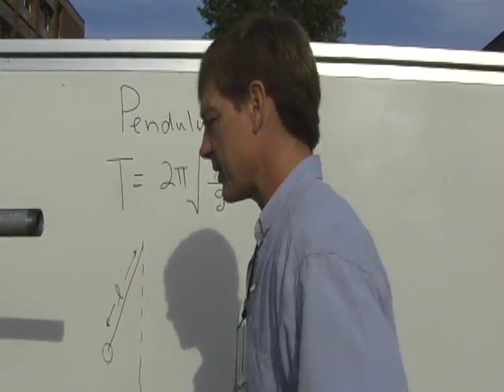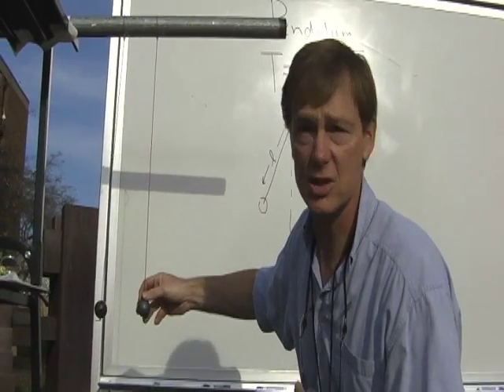Physics IV A2 Simple Harmonic Motion: Pendulums